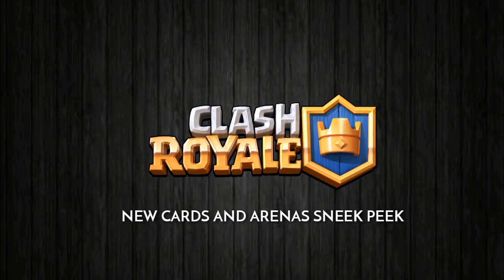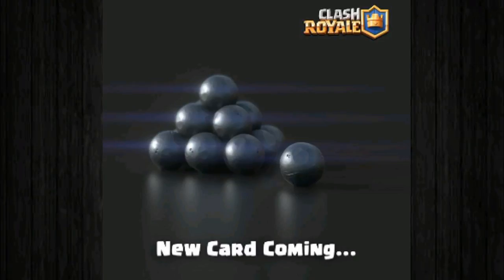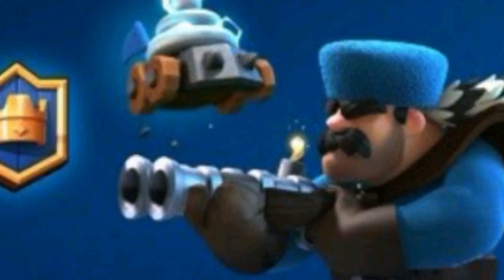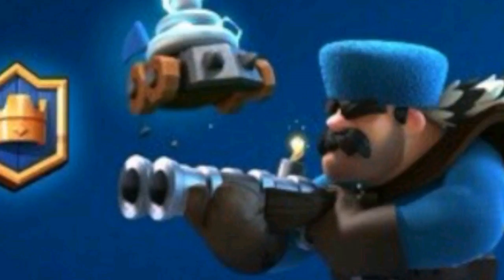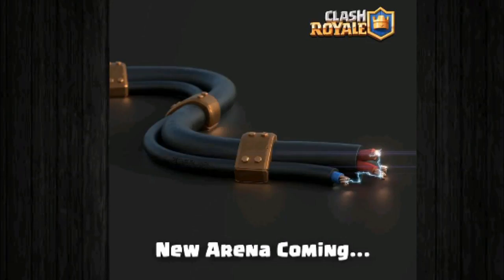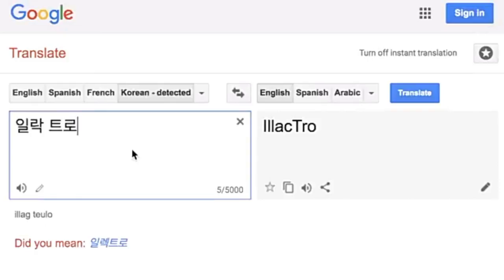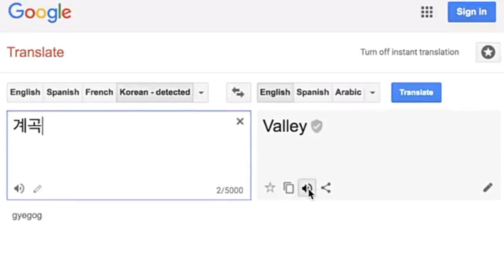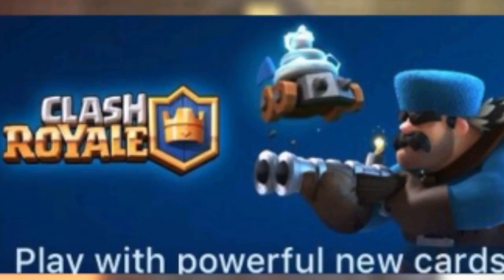ELECTRIC ARENA LEAKED!!!NEW CARD BOMB LEAKED!!!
Thanks for watching this video.If the video helped you please then give a like and for more this kind of videos please subscribe and click the bell so that you never miss any updates.

©The following video is protected under the law of DA DYNAMICS GAMING.If any duplication issues have found,legal actions will be taken.